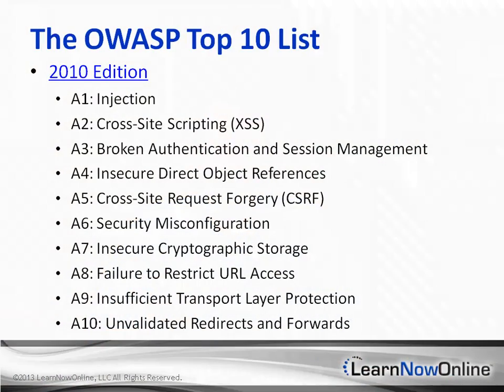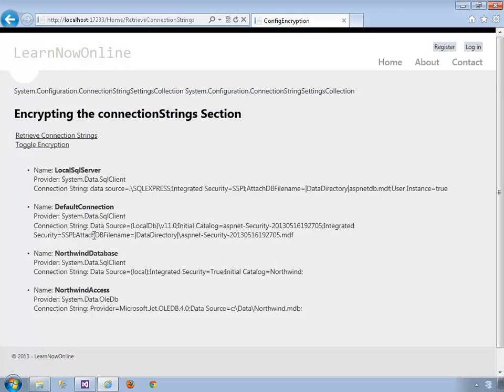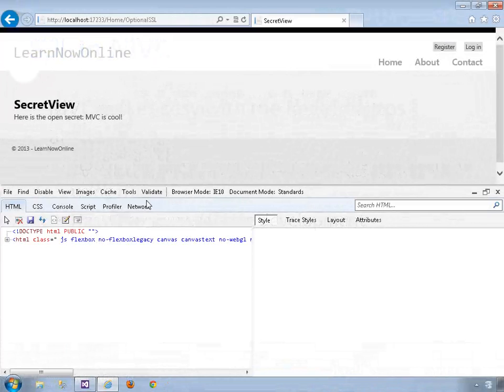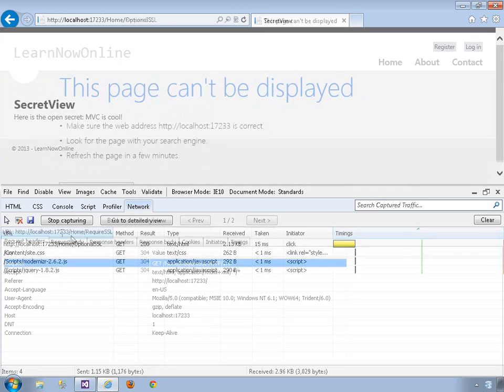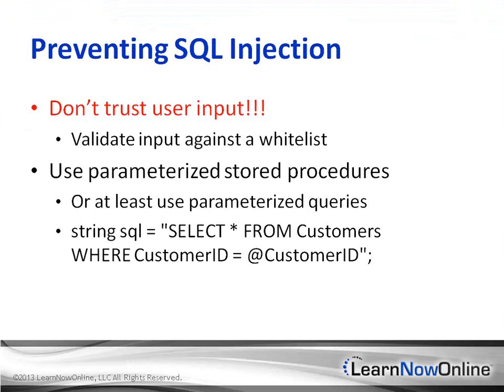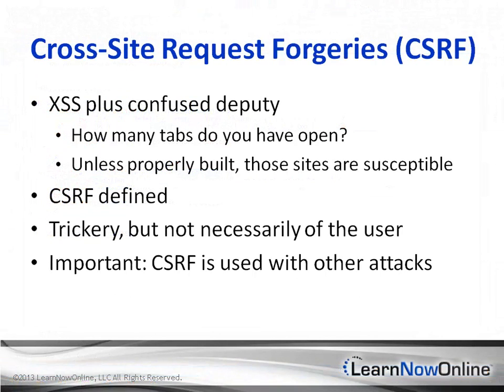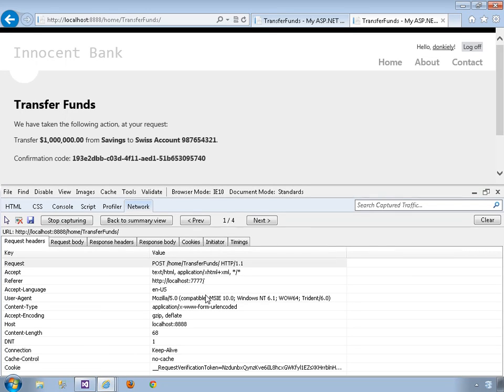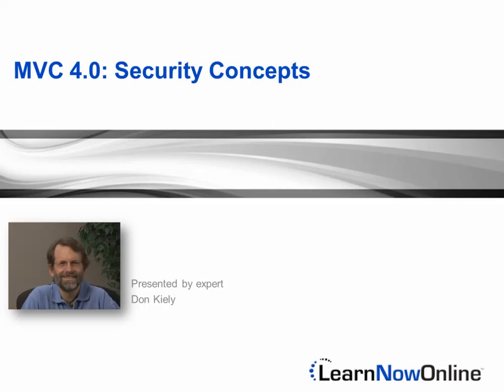Trailer for MVC 4.0 tutorial: Security Concepts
Trailer for MVC 4.0 tutorial: "Security Concepts" with Expert Don Kiely

In this course you'll explore a wide range of security threats and a variety of features in MVC that help you protect against them. We'll start with a discussion of critical security concepts, then look at some of the differences between Web Forms and MVC applications from a security perspective. Then you'll learn various techniques you can use to protect the integrity of application data, including how you can encrypt configuration file sections, use SSL for various security purposes, and hash passwords for storage. I'll finish up the course by looking at various serious threats that MVC applications face, and explore some of the options available for protecting against them.